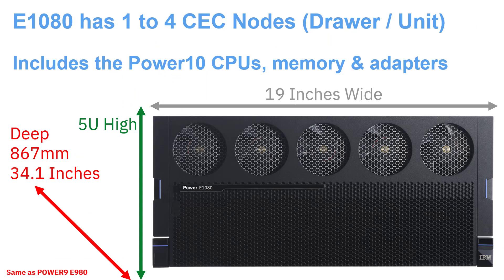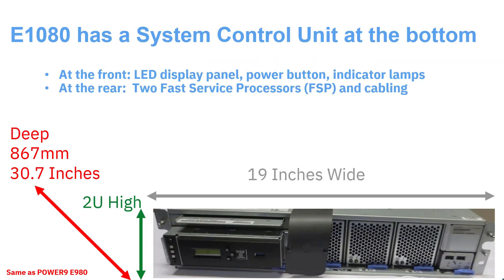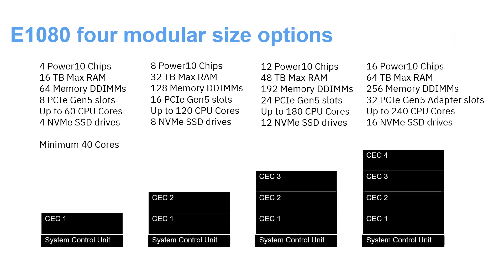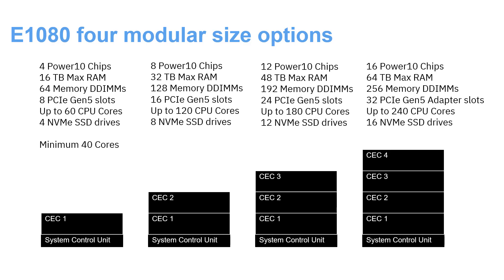IBM Power10 E1080 Technical Fast Facts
Initial look and the new IBM Power Systems Enterprise E1080 computer.

Update:
Friends say the "Fast Service Processor (FSP)" name that I used in the video is actually the "Flexible Service Processor".
The PEP 2.0 has been renamed to "IBM Power Systems Private Cloud with Shared Utility Capacity" - not easy to remember that name!

IBM Announced the Enterprise E1080 8th Sept.

Worth taking a look at the fancy graphics

I have another Power10 Top 10 facts video in preparation.

Note: I have retired from IBM but I am still interesting is supporting and helping nmon and njmon users.